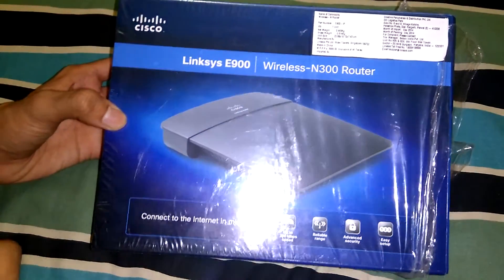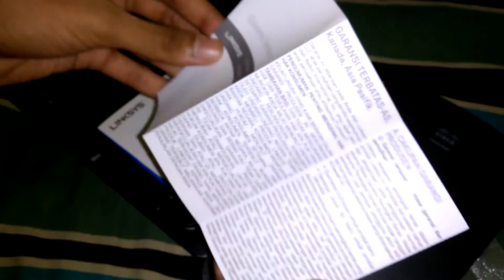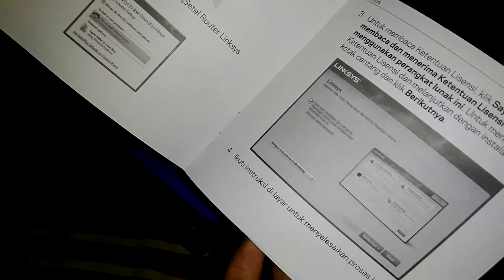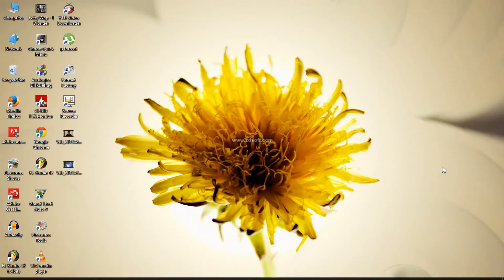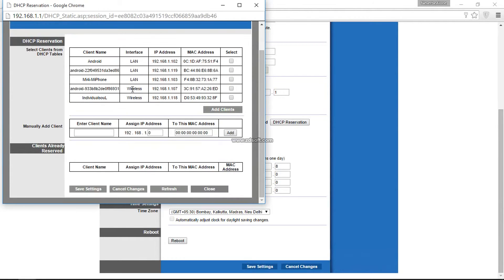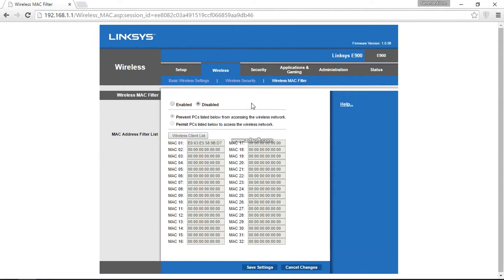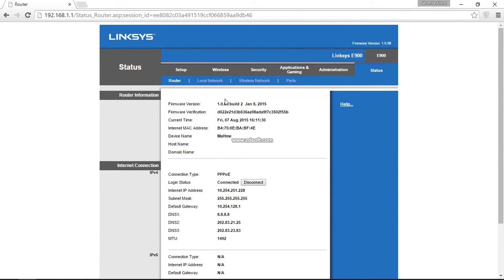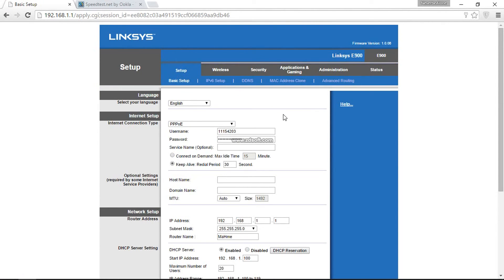Linksys E900 Unboxing and Setup